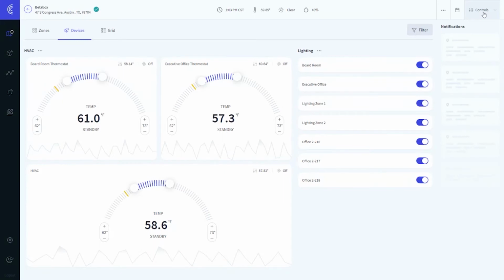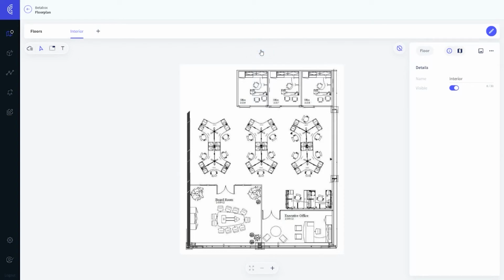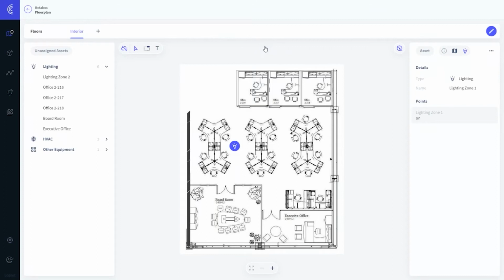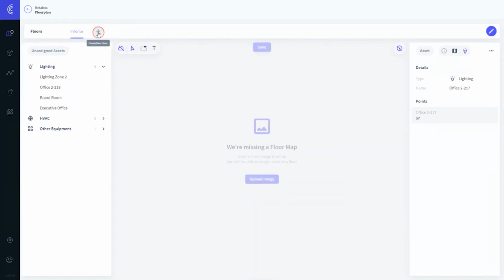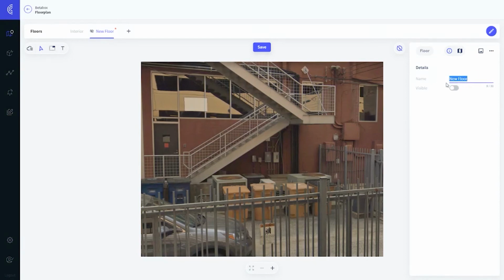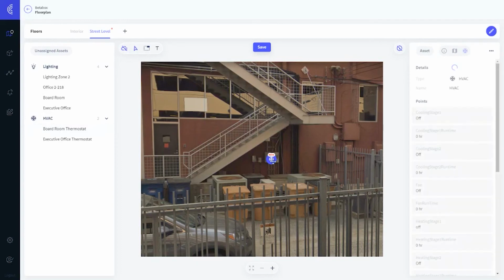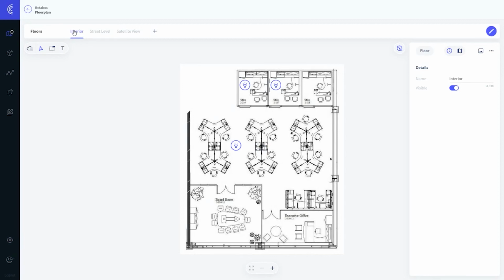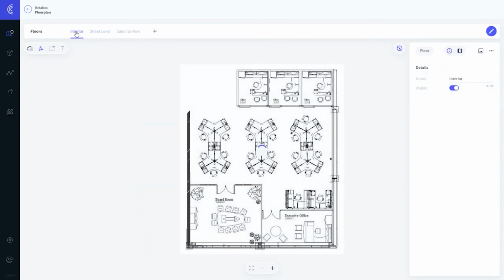Chariot Feature: Creating a Floor Plan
Learn more about how to create a floor plan in FSG Smart Buildings' Chariot platform in this step-by-step video.

ABOUT FSG SMART BUILDINGS
FSG Smart Buildings, a division of Facility Solutions Group, provides building automation solutions for the commercial market. Our open controls solutions, powered by the Chariot platform, allow for real-time monitoring and analysis of building systems, including lighting, HVAC, refrigeration, air quality, metering, IoT sensors and more. With automation solutions actively deployed in more than 6,500 locations nationwide, FSG empowers customers to see, manage and act to save money, reducing energy, operational and maintenance spend across their portfolios. For more information on FSG Smart Buildings, please visit fsgsmartbuildings.com.

ABOUT FSG
Facility Solutions Group, Inc. (FSG) is one of the nation’s largest providers of cost-effective, comprehensive solutions to lighting, electrical, technology and signage problems. Established in 1982 and headquartered in Austin, Texas, FSG offers customers the time and money-saving advantages of a single-source provider, designing, fabricating, installing, supporting and servicing turnkey solutions that lower ownership costs both now and throughout the solution’s usable life. For more information on FSG, please visit fsgi.com.